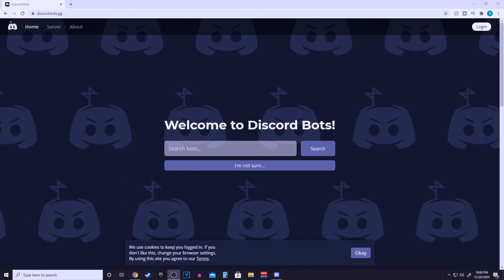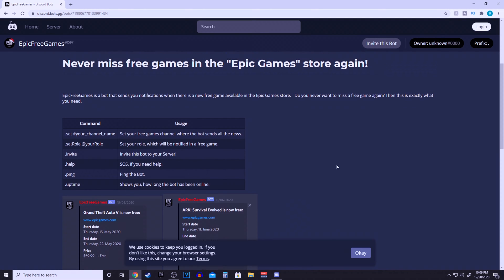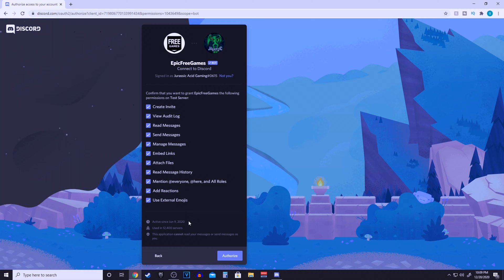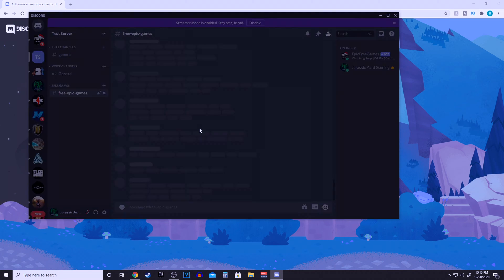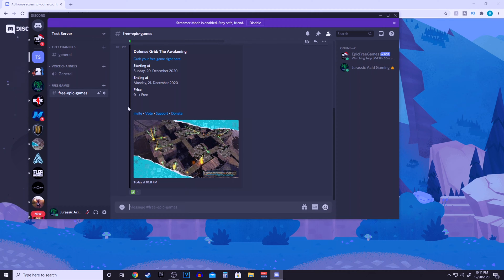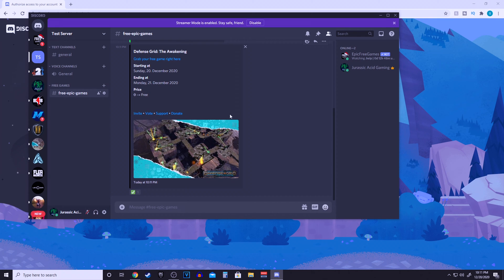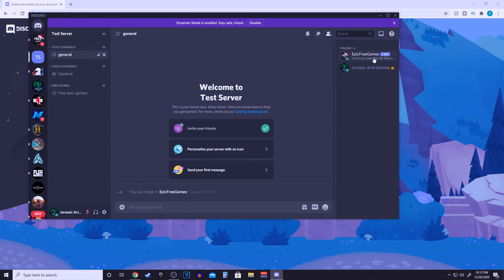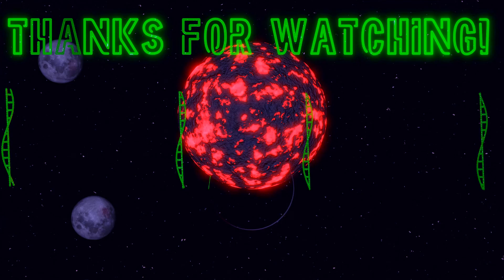Discord Bot Epic game store bot that shows you every free game without needing to load in!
Today we are learning how to set a discord bot up that will automatically tell you the free game epic game store. This bot is super handy that way you don't have to sit there and be stuck waiting on  the epic launcher to load. As a bonus I showed how to disable the @everyone role being able to see this channel and having it only be scene by anyone with a "epic" role that way people aren't getting spammed notifications if they don't really care about it! Also you can disable the bot so it only shows in one channel if you don't want a bot watching what everyone does in your server! There are also additional bots that can be used to see other free games out so make sure you guys hit that subscribe and like button to see more content like this. (if the epic game store does manage to go out like on 12/21/2020 then the bot needs to be set up again) *extra tip bot seems to update  you on the current game 13 minutes after the game gets announced*
0:00 tutorial introduction
0:31 inviting Bot
1:01 category setup
1:20 bot commands
1:30 setting up bot
1:52 new roles
2:36 only allow bot in certain places